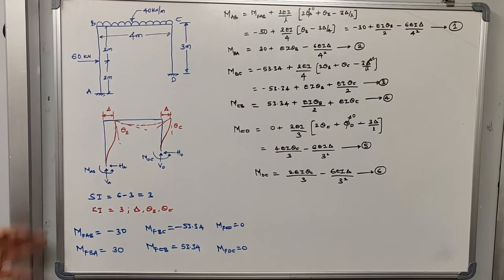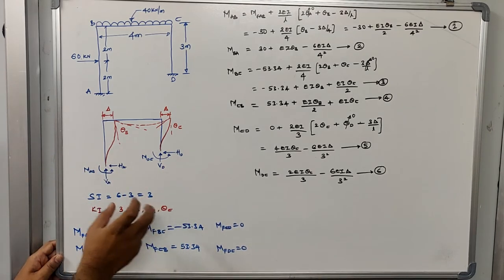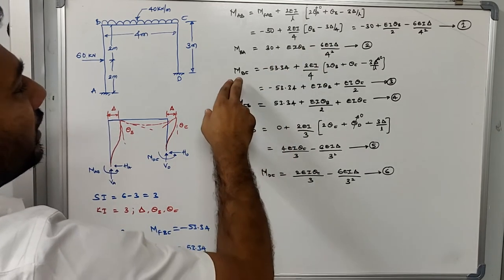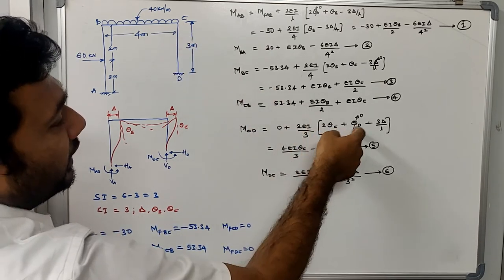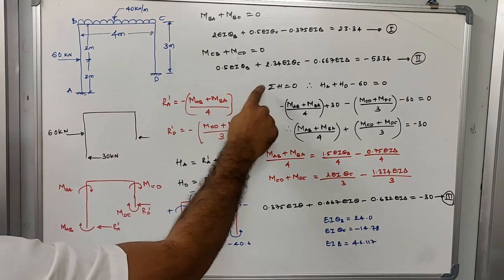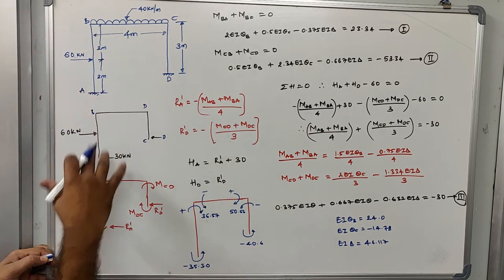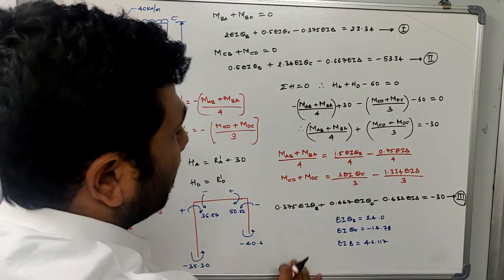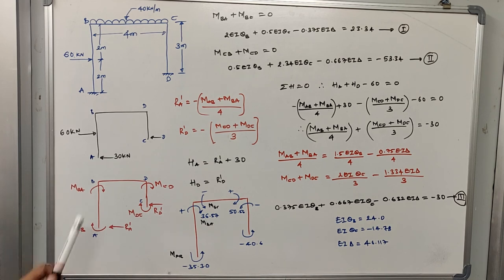Lecture 12| module 1| AIS| 7 oct 2020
Analysis of sway frames.